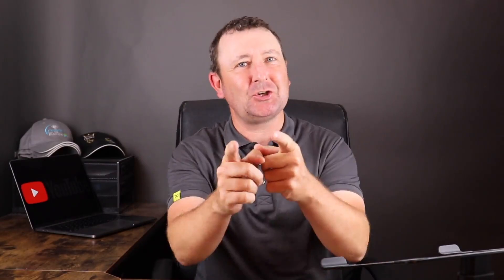WHY USE GROUNDBAIT FOR SILVER FISH? - 4 MINUTE FRIDAY #3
Join our Match Fishing Channel
In this week's 4 Minute Friday I answer some of your questions which include why and what type of groundbait we use when targeting silver fish!

Popular Playlists on this Channel

*** This channel isn't sponsored but I am an active match angler and consultant for Fox / Matrix and sonubaits so if you'd like to see any of the products in this video in more detail please go for more information ***